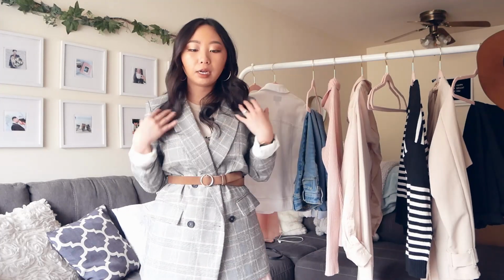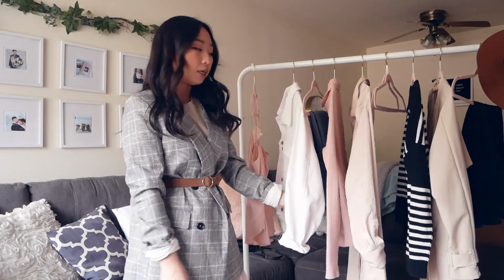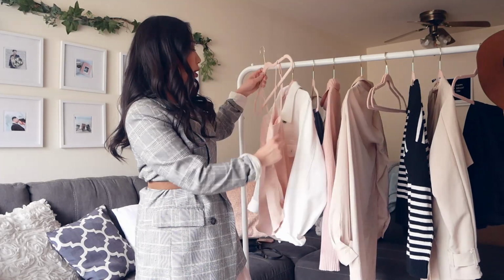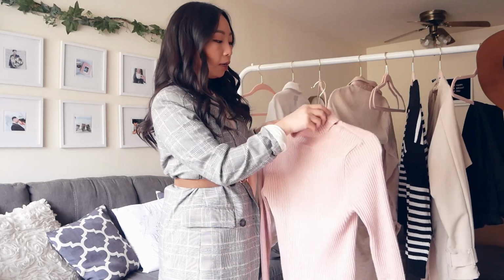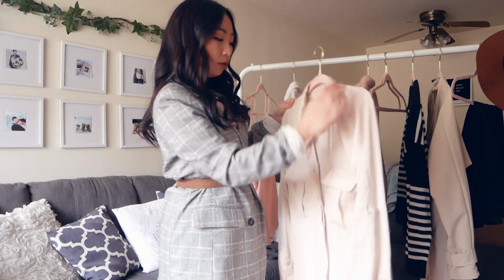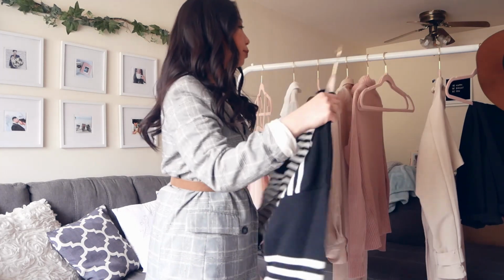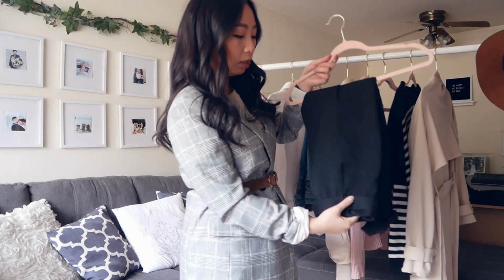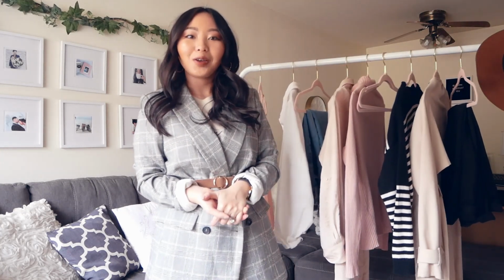11 Pieces, 15 Outfits (Spring Edition)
Hello Hello!! New video and it's all about working with the pieces I have. I saw this kind video from Mel Inspired and was definitely inspired to try it out. Check out her channel. She's amazing! I tried only 15 outfits but if you enjoy it, lmk by giving it a thumbs up and I can do more in near future. Thanks!

Description: (Unfortunately, these are old clothes I've had in my closet so here are similar items instead.)